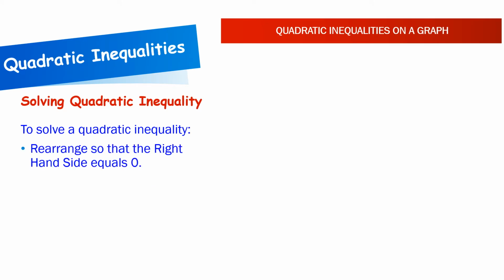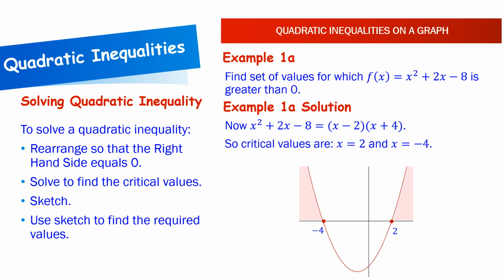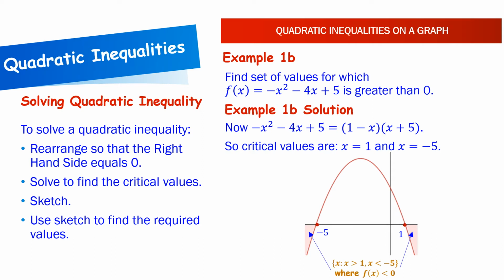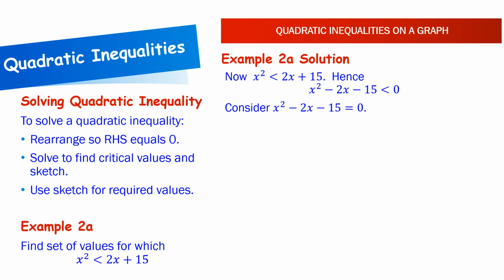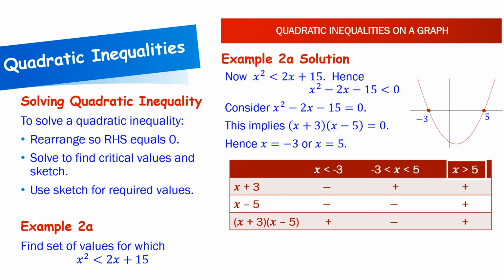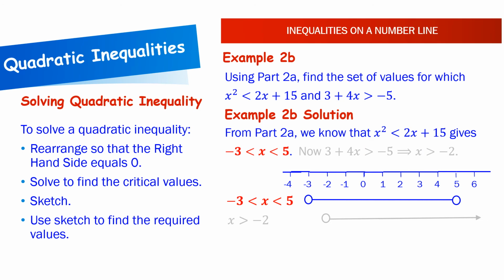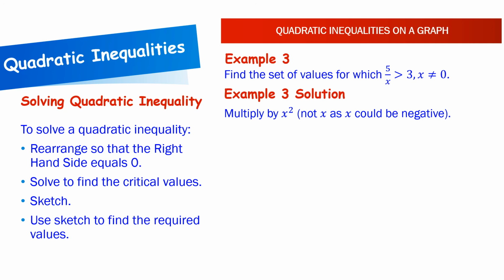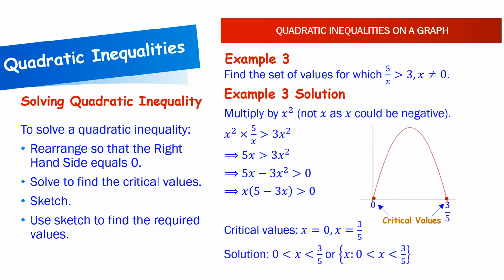Solving Quadratic and Linear Inequalities | Pure Maths 1 | Maths A Level & AS Level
In this session we solve quadratic and linear inequalities.

Timecodes
0:00 - Intro
0:09 - Objectives
0:16 - Solving quadratic inequalities
0:36 - Example 1
0:46 - Solution Example 1a
2:15 - Solution Example 1b
3:25 - Example 2
3:37 - Solution Example 2a
6:19 - Solution Example 2b (with the aid of a number line)
7:46 - Example 3
8:00 - Solution Example 3
9:51 - Recap and Conclusion